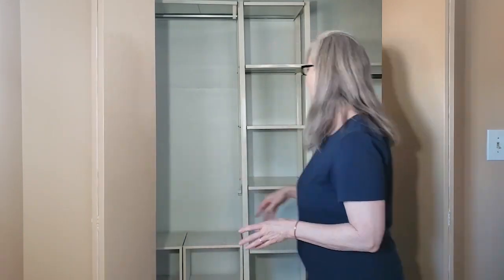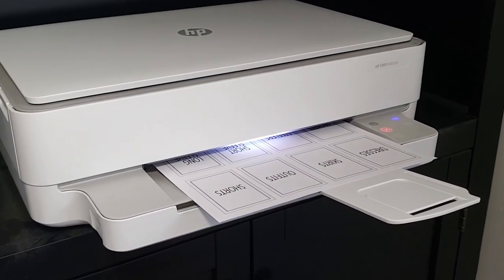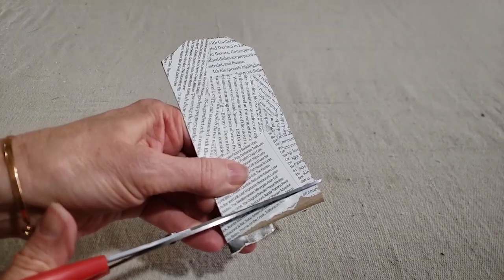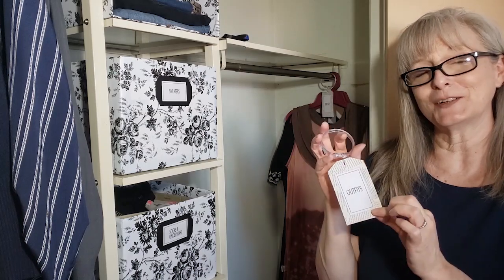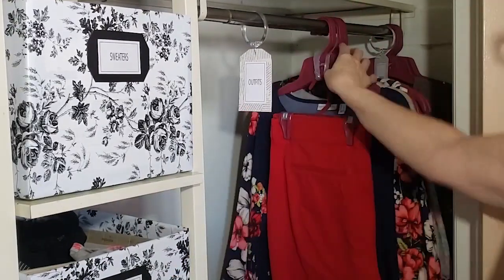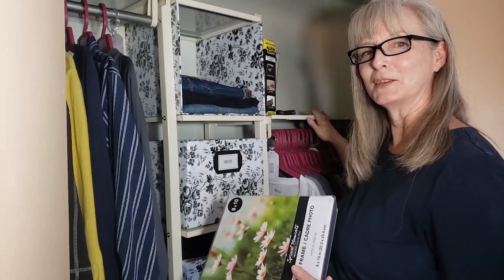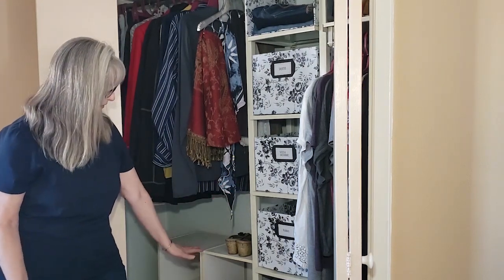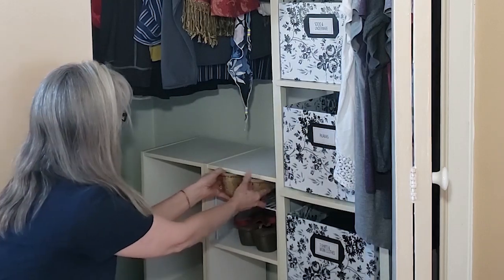Practical Budget-Friendly Ways to Organize Your Closet - Upcycling and Repurposing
Cindy :-)

Safe Cut Can Opener
Draft Top Can Opener
Metal Tape
Alien Tape